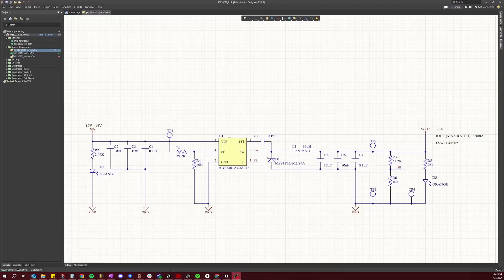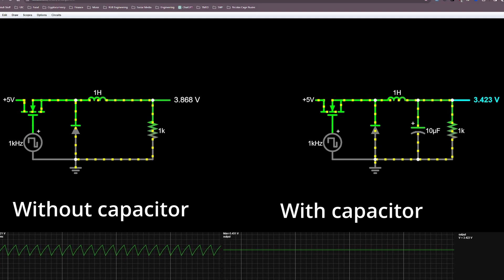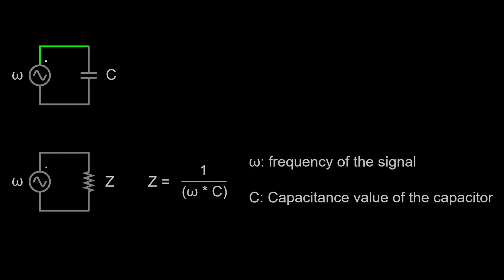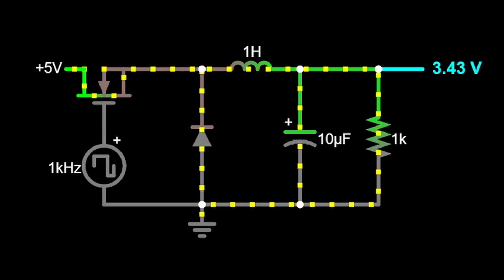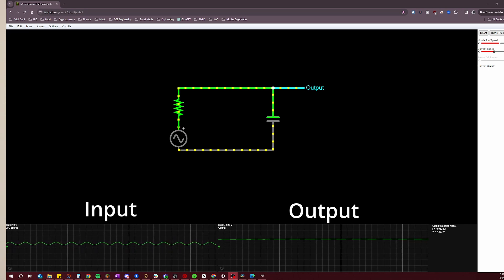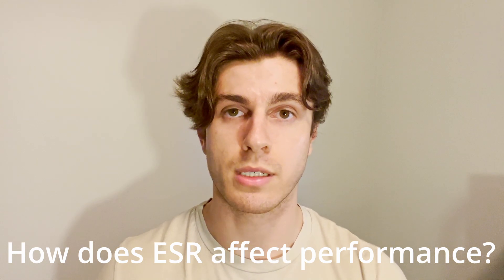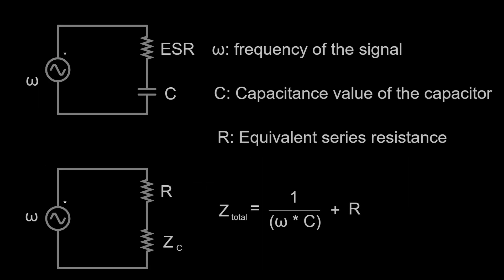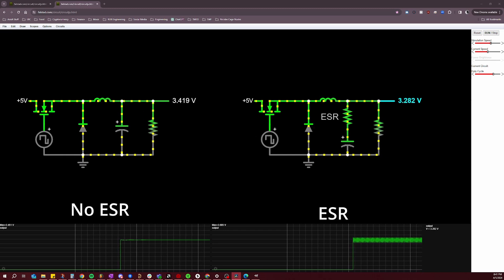How to REDUCE Power Supply Noise | REDUCE Voltage Ripple | Reduce Capacitor ESR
REDUCE POWRE SUPPLY NOISE, REDUCE VOLTAGE RIPPLE, REDUCE CAPACITOR ESR, SWITCH-MODE POWER SUPPLY NOISE, RIPPLE VOLTAGE, POWER SUPPLY NOISE

INTRO(0:00)
ROLE OF OUTPUT CAPACITOR(1:02)
CAPACITOR'S ESR(3:05)
ESR IMPACT(4:15)
REDUCING ESR(5:30)